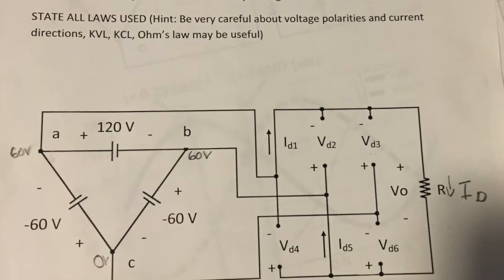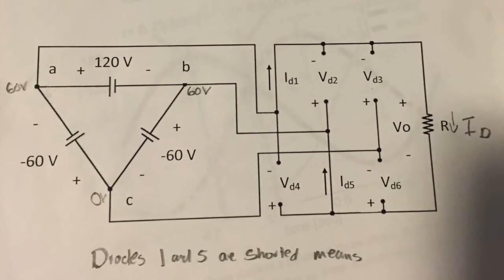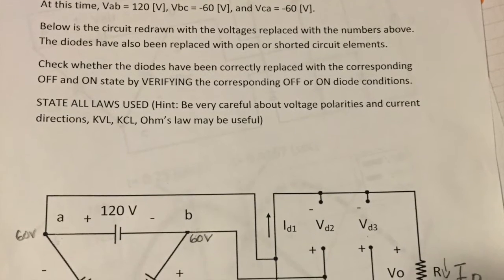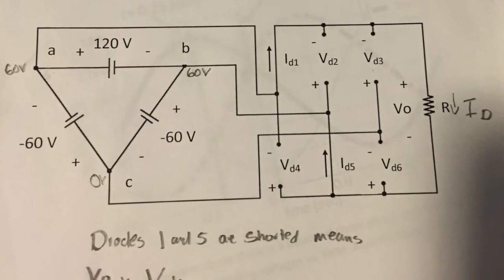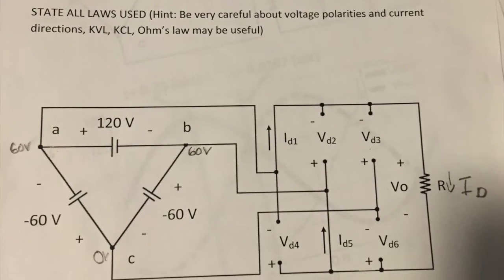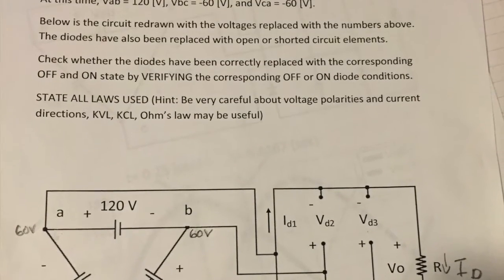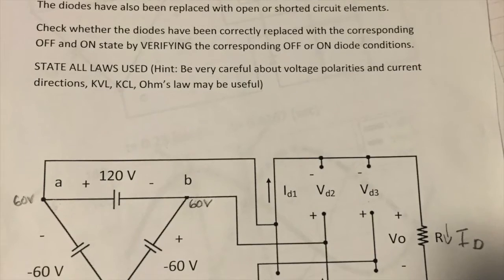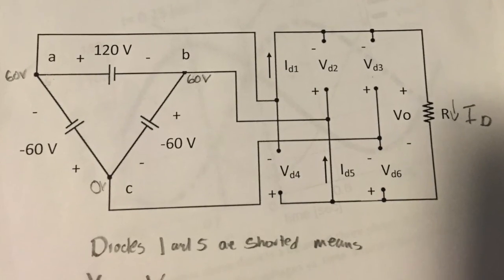ET 370 MIDTERM 2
This video is about ET370